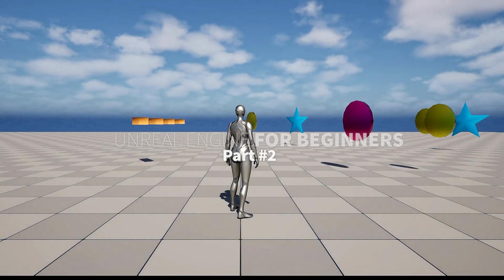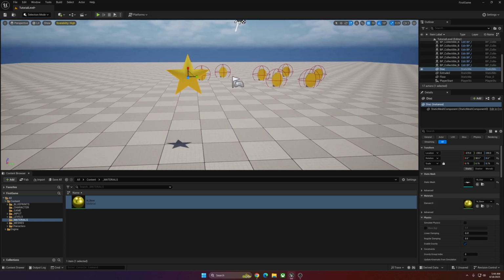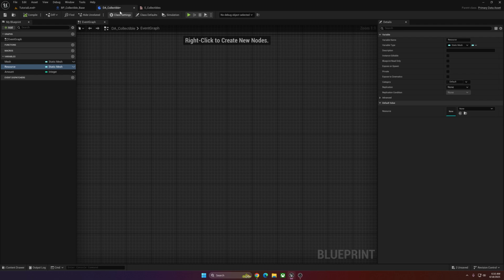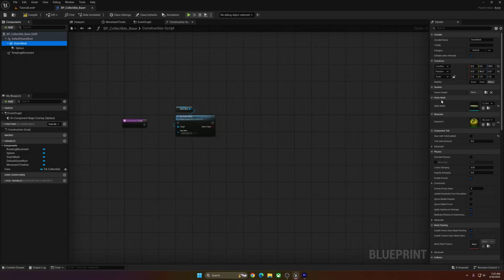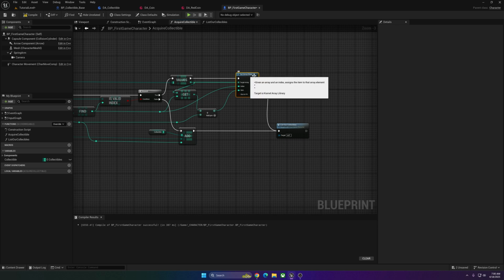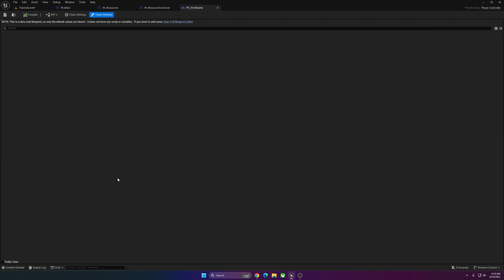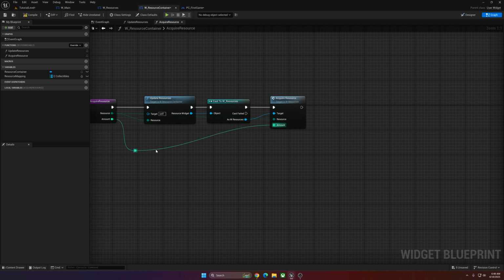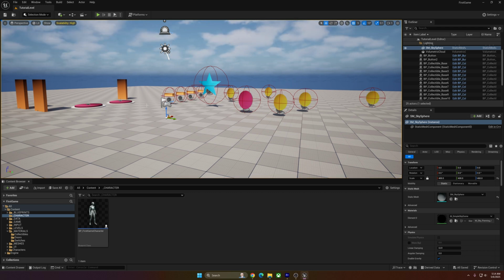Shiny Collectibles & UI – Learn Unreal Engine 5 (Part 2)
Here's Part 2 of my Unreal Engine tutorial series! We’ll cover mesh creation, material parameterization, data assets, blueprint scripting, and we'll create a dynamic UI for tracking resources.

0:00 - Intro
0:23 - Updates to Actor
1:04 - Modeling Mode - Create a Coin
3:00 - Create a Base Material
4:47 - Modeling Mode - Create a Star
7:43 - Parameterize & Instance Materials
13:54 - Data Assets
18:48 - Get & Set Data on an Actor
20:45 - About the Construction Script
21:58 - Async Example
22:56 - Continue Data Setup on Actor
26:30 - Adapting to Handle Multiple Resources
32:13 - Adding a New Resource
35:07 - Setting up the HUD
39:15 - Displaying the HUD
41:12 - Set up the Resource Widget
42:36 - Dynamically Add Resources
47:34 - Final Connections to HUD
49:47 - Test & Polish HUD
51:18 - Using Preconstruct Events
52:40 - Initializing the HUD
54:51 - Coming Up...